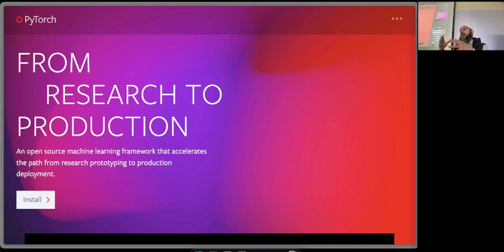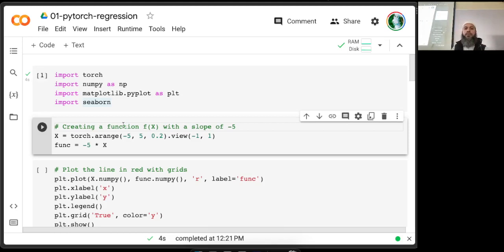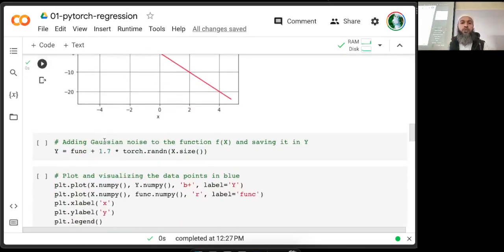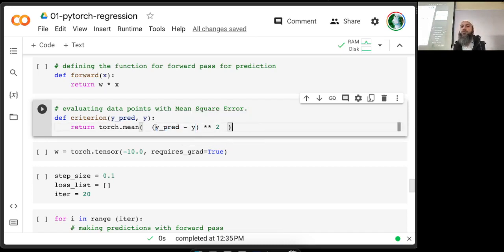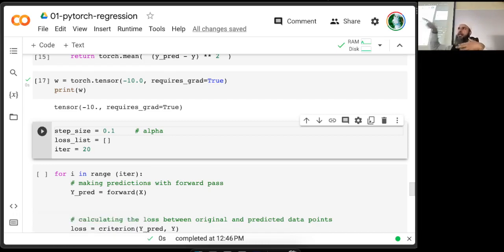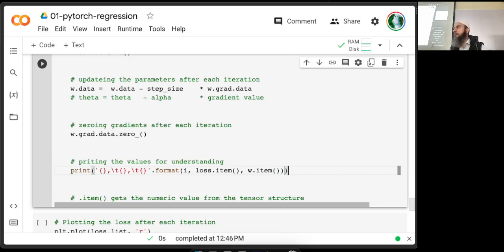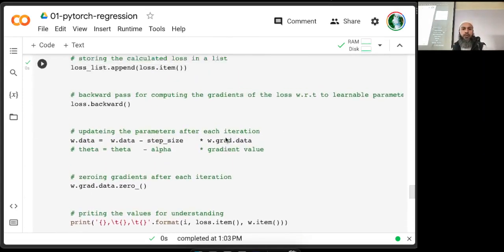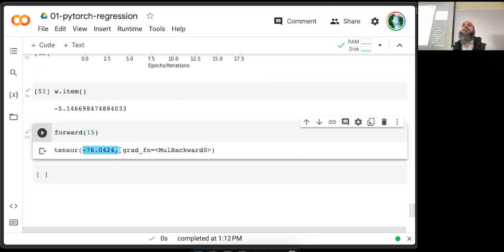Machine Learning 06a - Pytorch Practical Linear Regression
IMPORTANT: This lecture is in English because of the difference in audience. Hopefully, it will still be understandable.

Part of the Machine Learning course offered in Urdu. While the course is titled "Advanced", it starts from scratch and requires no prior knowledge. These are recordings from my live class so they are detailed and include Q&A from students. This adds a lot to the value of the content.

After finishing this course, you might want to look at my practical course on applying ML to a case study

See my channel's intro for a brief discussion on how to get the best out of my courses.